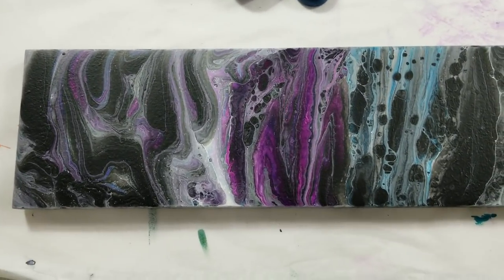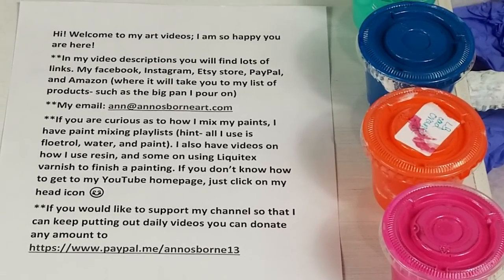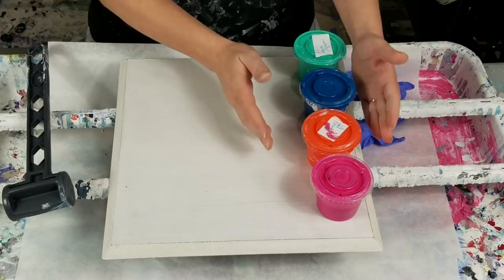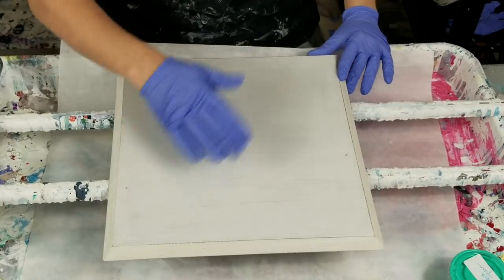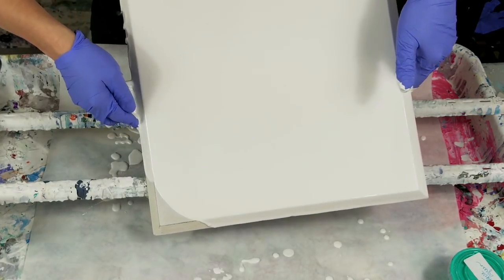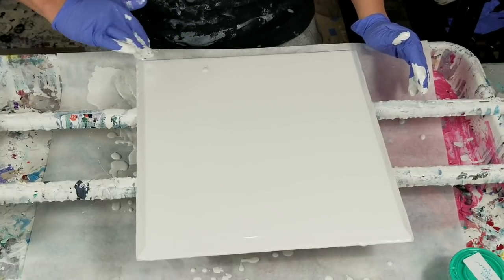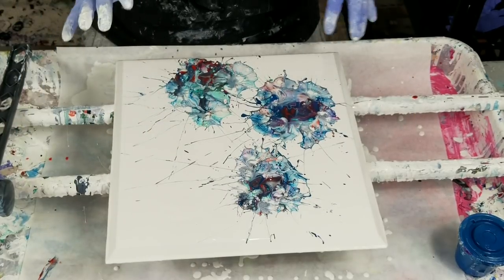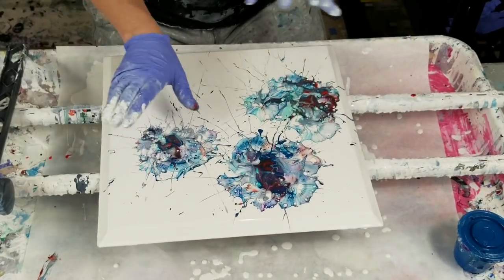(522) Mallet smash acrylic abstract painting classic style